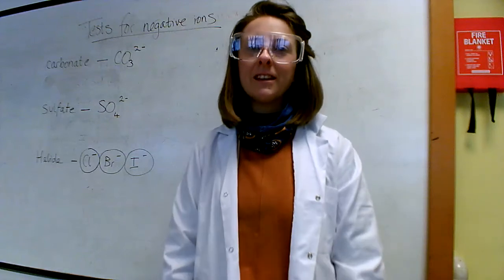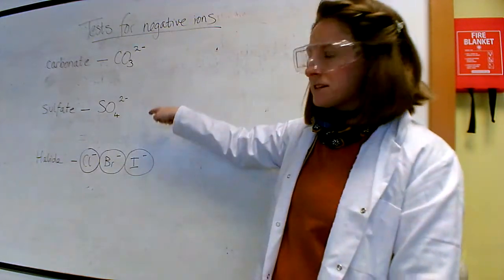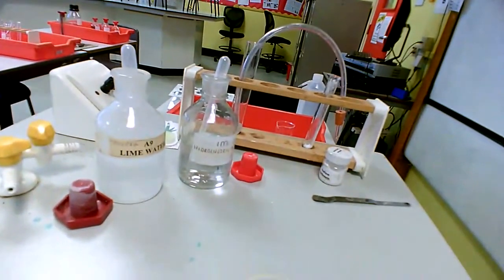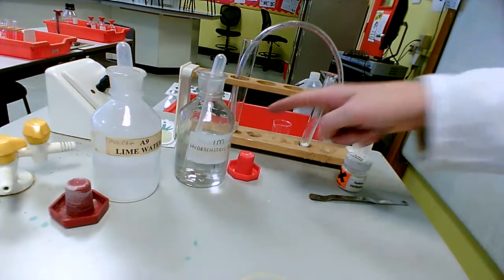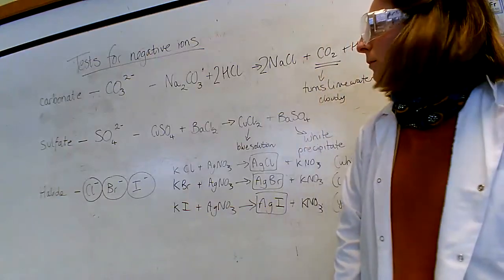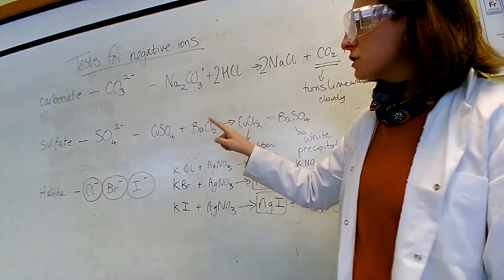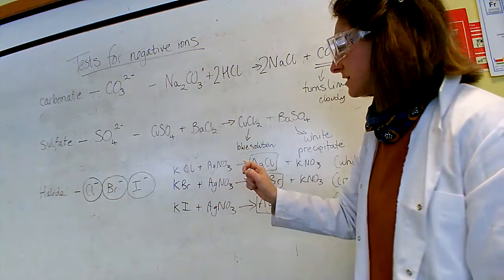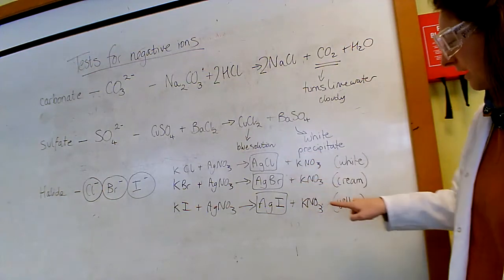Identification tests for negative ions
This video demonstrates the chemical tests for the carbonate ion, the sulfate ion and the test for different halide ions.